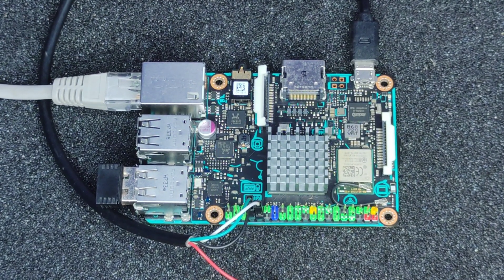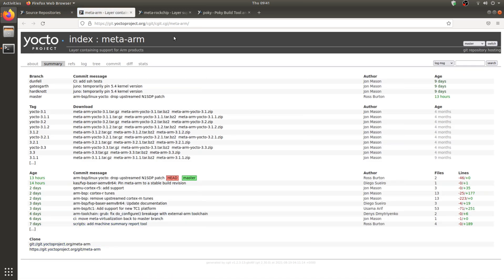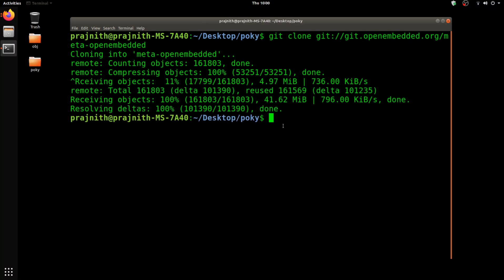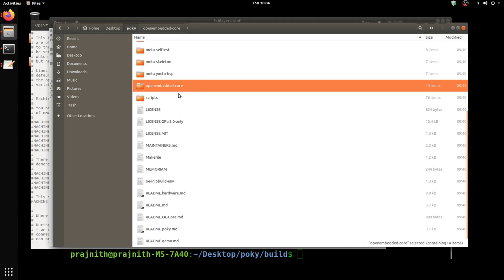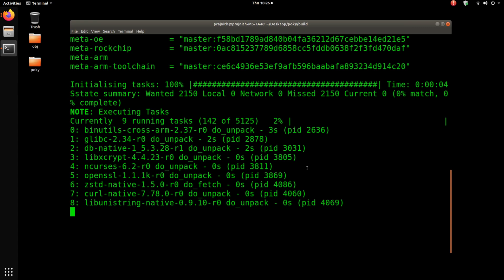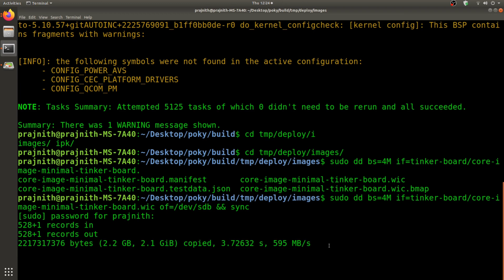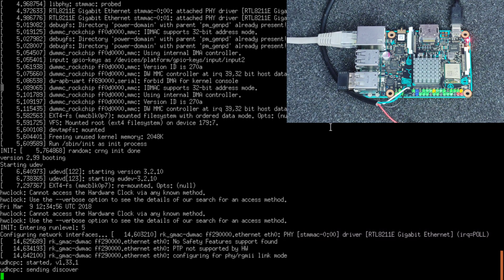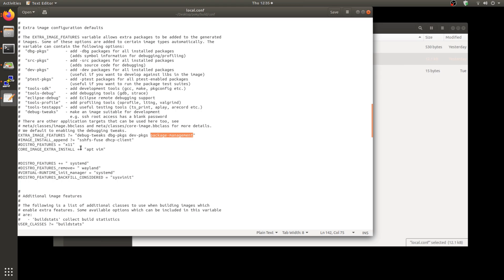How to Build Minimal Linux From Scratch For Asus Tinker Board using Yocto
Build Minimal Linux For Asus Tinker Board using Yocto Build Tool

Follow steps below to setup Yocto for Tinkerboard

cd poky

source oe-init-build-env

Add below lines to bblayers.conf found at poky/build/conf

  /home/prajnith/Desktop/poky/meta-openembedded/meta-oe \
  /home/prajnith/Desktop/poky/meta-rockchip \
  /home/prajnith/Desktop/poky/meta-arm/meta-arm \
  /home/prajnith/Desktop/poky/meta-arm/meta-arm-toolchain \

Add below lines to local.conf found at poky/build/conf

MACHINE ??= "tinker-board"
EXTRA_IMAGE_FEATURES ?= "debug-tweaks dbg-pkgs dev-pkgs package-management"
CORE_IMAGE_EXTRA_INSTALL += "apt vim"

execute below command to generate build
bitbake core-image-minimal

cd build/tmp/deploy/images/tinker-board/
sudo dd bs=4M if=core-image-minimal-tinker-board-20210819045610.rootfs.wic of=/dev/sdX && sync

replace /dev/sdX with your sd card partition number

now you should have fully bootable linux